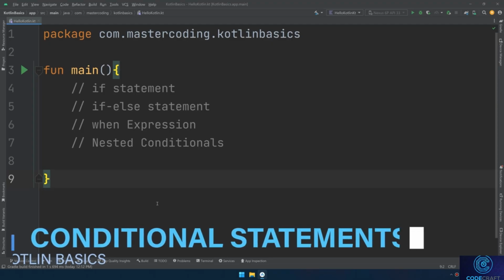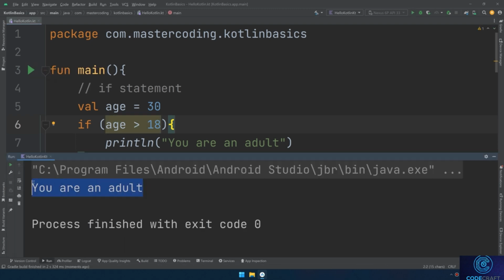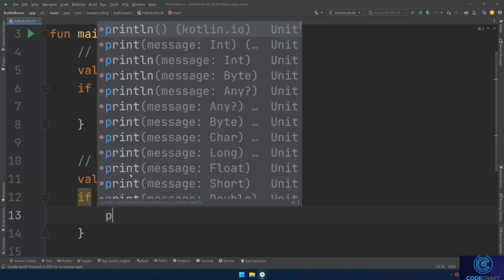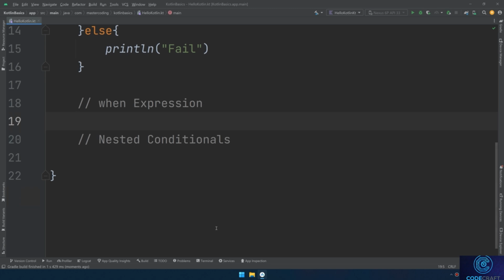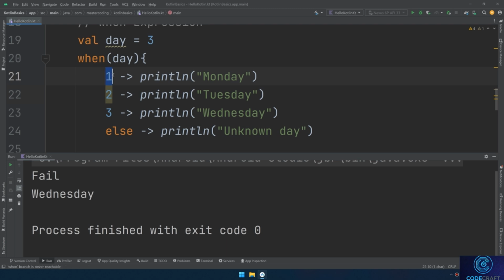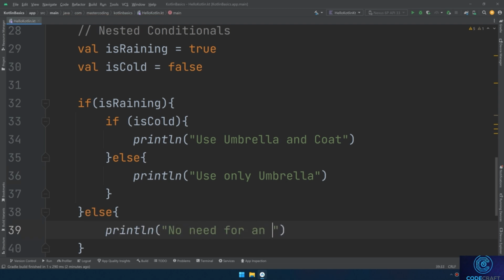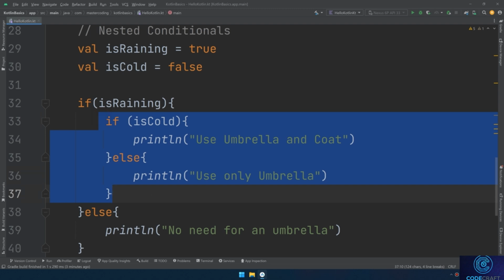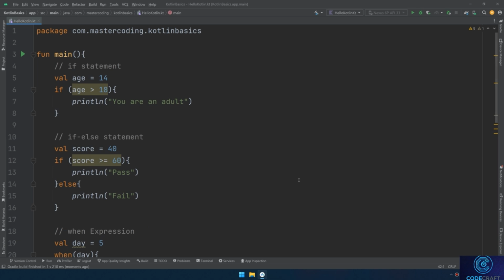(360) Kotlin Conditional Statements Explained | If, Else & Else If | Complete Android Course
In this lesson from The Complete Android Development Course, you'll learn how to use Conditional Statements in Kotlin to make decisions in your Android applications.

Conditional statements allow your app to respond differently based on different situations. They are used in login systems, user authentication, form validation, permissions, game logic, calculations, and almost every Android application.

In this tutorial, you'll master if statements, if-else, else-if ladder, nested if, and write real-world Kotlin examples that prepare you for professional Android development.

📚 In this tutorial you will learn:
if Statement
if-else Statement
else-if Ladder
Nested if Statements
Boolean Conditions
Comparison Operators
Logical Operators
Decision Making
Clean Coding Practices
Kotlin Syntax
Android Programming Examples
🚀 Technologies Covered
Kotlin
Android Studio
Android SDK
Kotlin Programming
Android Development
Decision Making
Control Flow
Programming Fundamentals
Mobile App Development
Object-Oriented Programming
🎯 Why Learn Conditional Statements?

✅ Make Smart Decisions in Code

✅ Build Interactive Android Apps

✅ Create Login Systems

✅ Improve Programming Logic

if Statement
if-else
else-if
Nested if
Boolean Expressions
Logical Operators
Comparison Operators
Android Development Logic
Validation Examples

✔ Strong Programming Logic

✔ Better Kotlin Skills

✔ Professional Android Coding Habits

✔ Confidence Building Real Apps

✔ Ready for Loops & Advanced Logic

This tutorial is perfect for:

Android beginners
Kotlin beginners
Java developers switching to Kotlin

By the end of this video, you'll confidently use Conditional Statements in Kotlin to build smarter, more interactive Android applications.

Android Development
Kotlin Programming
Java Programming
Firebase
Flutter Development
Python
SAP
AI & Machine Learning
Graphic Design
Video Editing